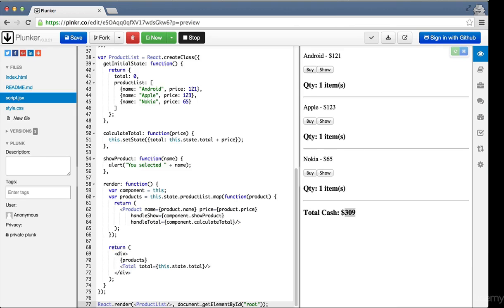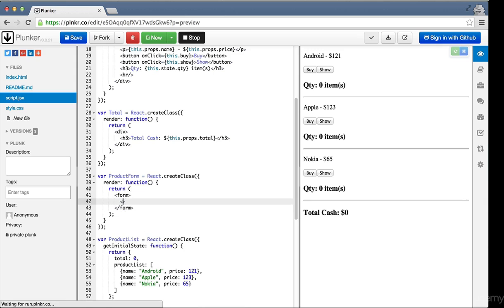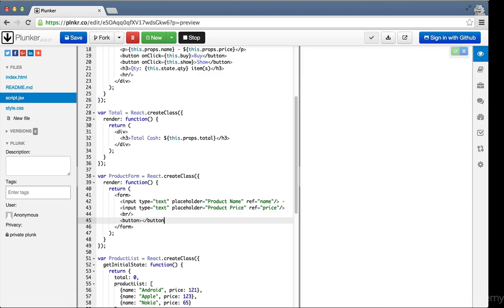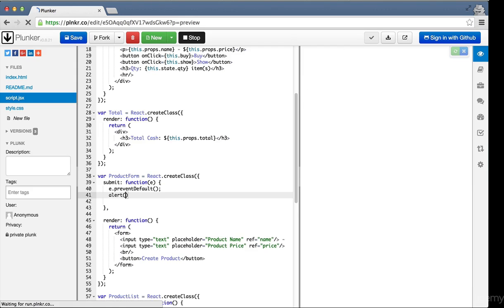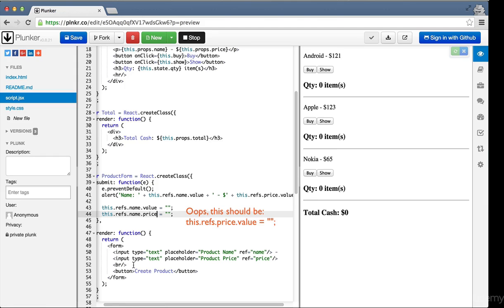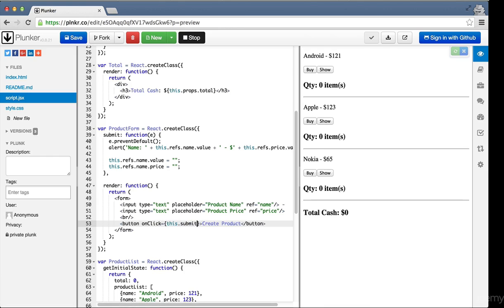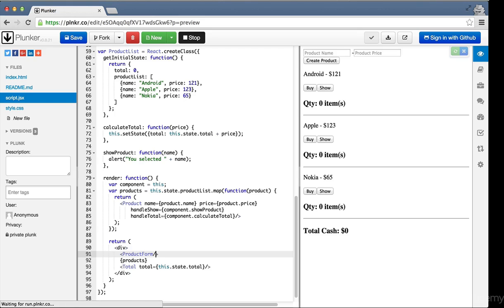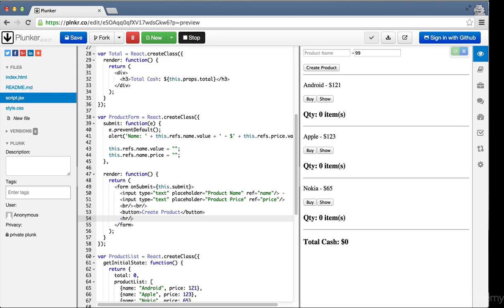react js dynamic data using form|react js form handling| #10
react js dynamic data using form